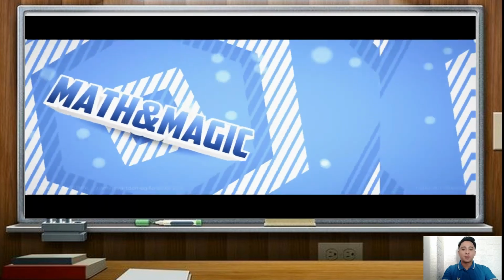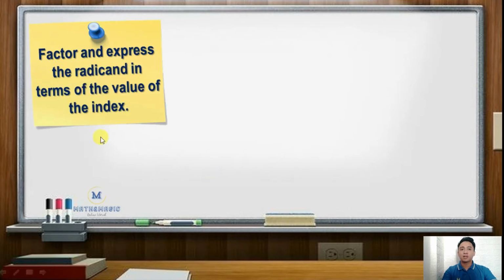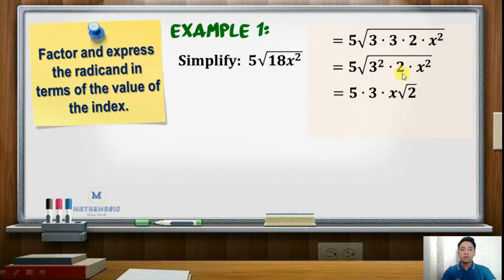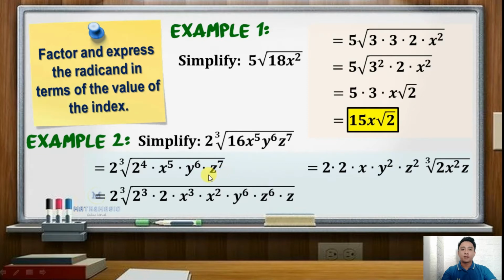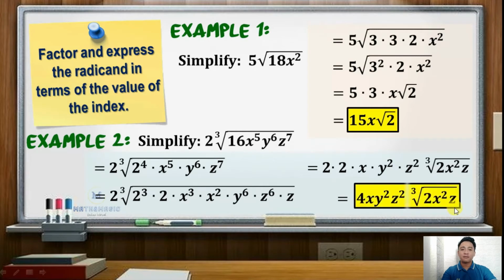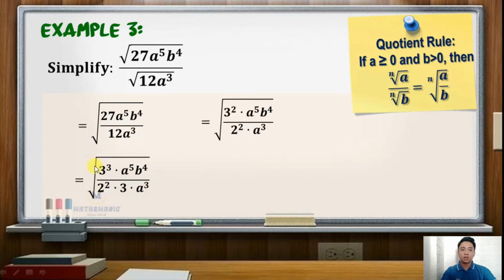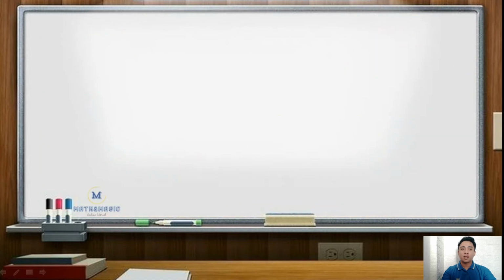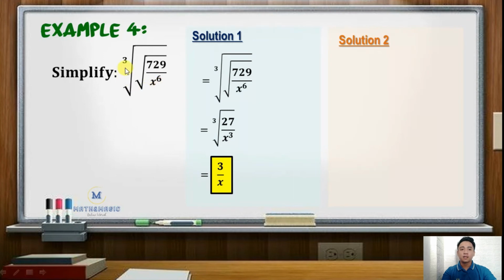Grade 9: Simplifying Radical Expressions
Simplifying Radicals / Radical Expressions